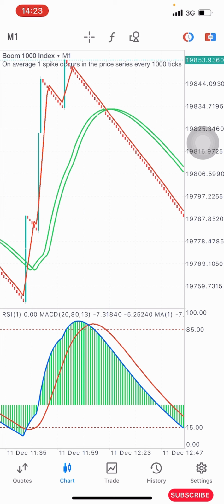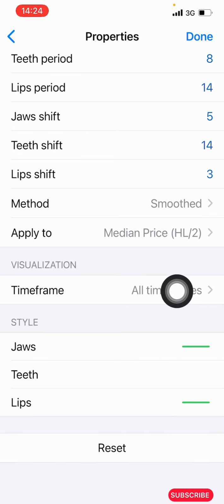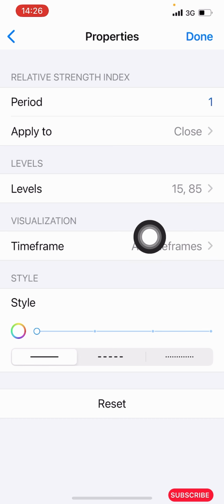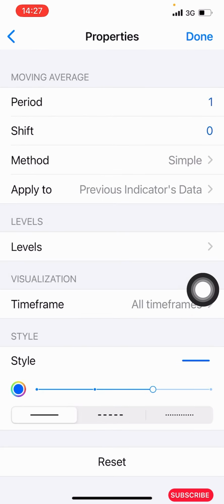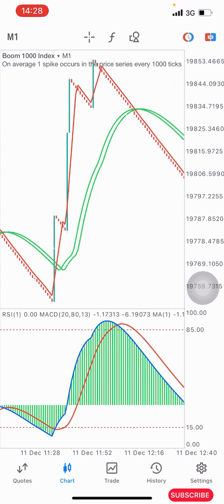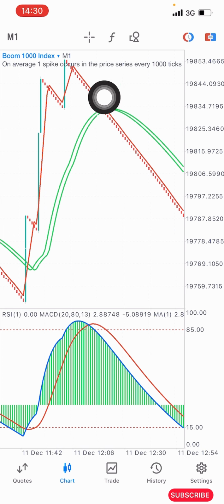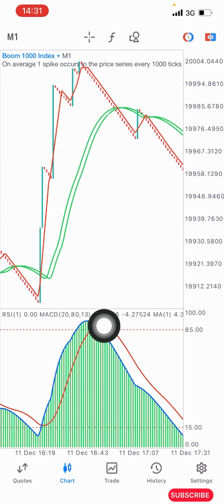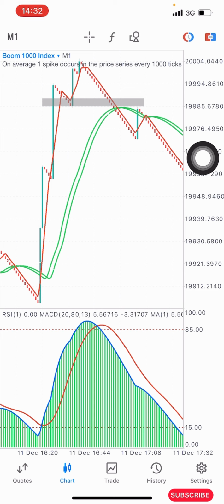Boom & Crash/ Profitable Beginner Strategy For Growing Small Accounts